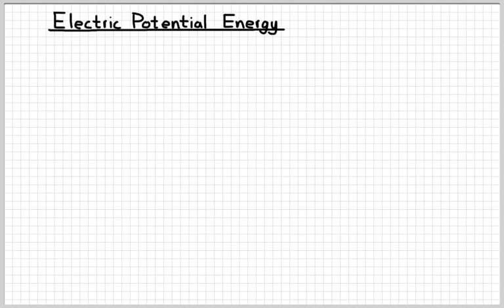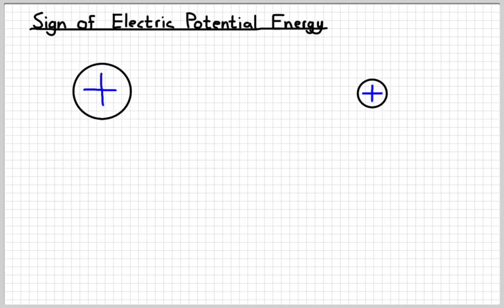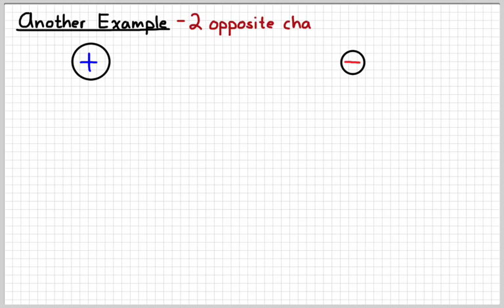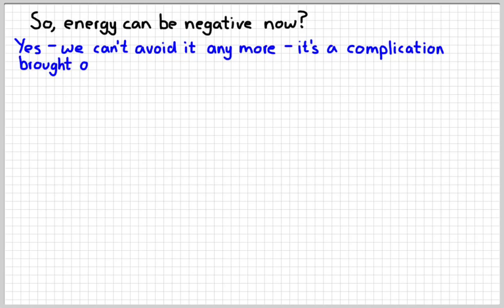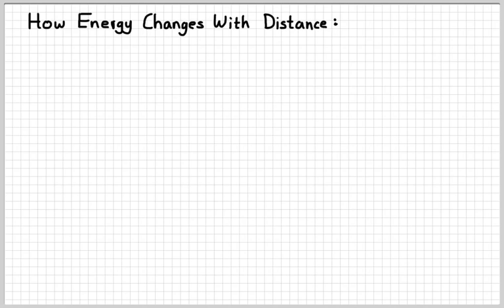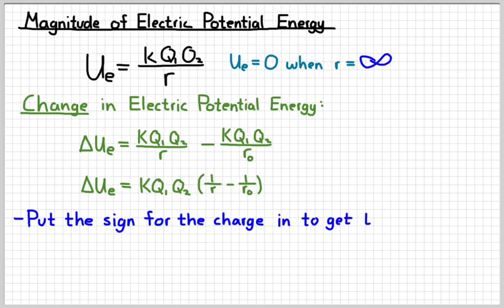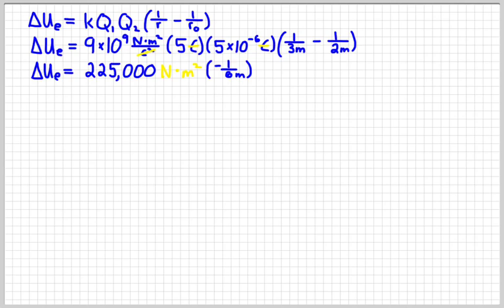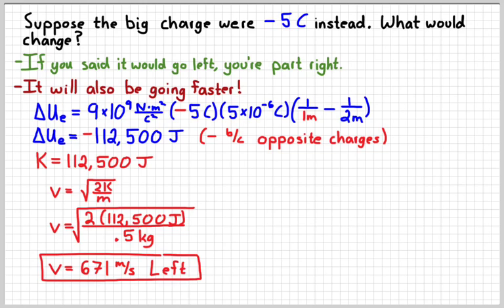AP Physics 2 - Electric Potential Energy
I wish I had something cool to say here.  Pretty much exactly what it sounds like.